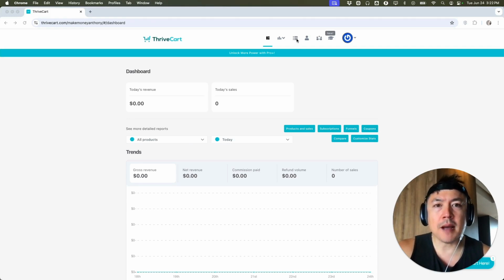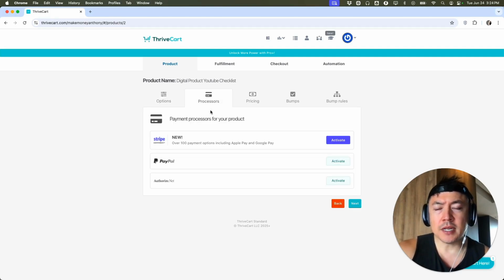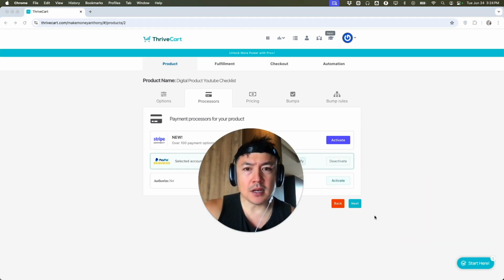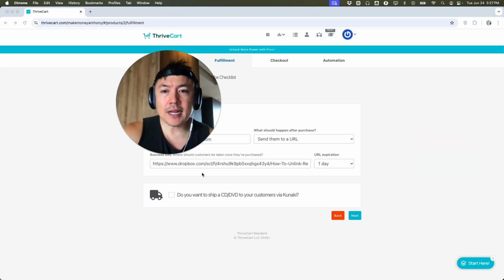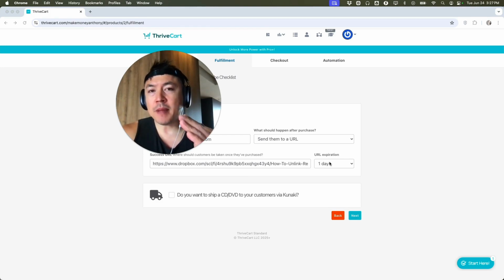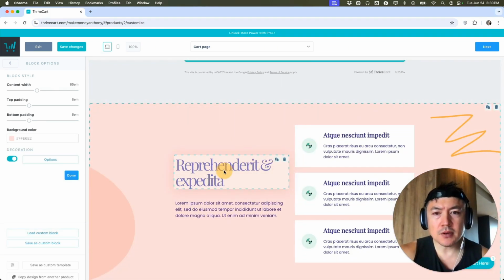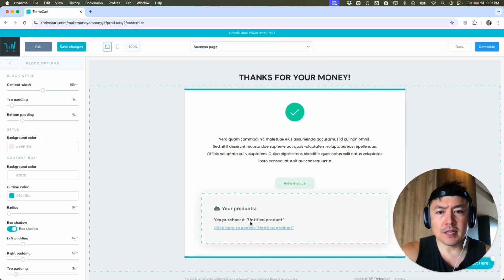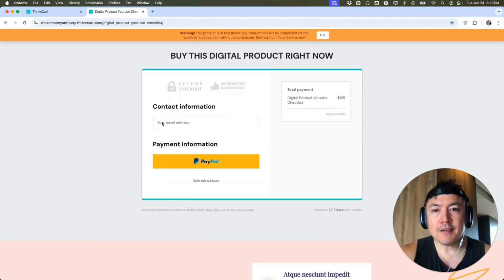✅ How To Sell A Digital Product On ThriveCart 🔴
ThriveCart is an all-in-one shopping cart and checkout platform designed to help online businesses boost conversions and sales. It enables users to easily create high-converting checkout pages, manage digital and physical product sales, offer upsells and downsells, and automate workflows with powerful integrations. With features like one-click upsells, A/B testing, affiliate management, and lifetime pricing options, ThriveCart is a favorite among course creators, coaches, and digital entrepreneurs looking for a robust, user-friendly, and customizable eCommerce solution.